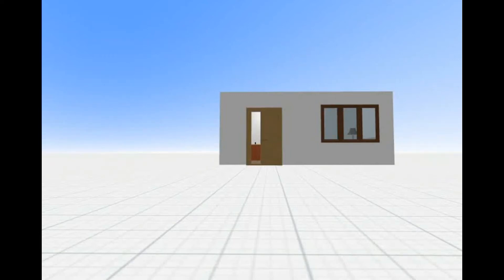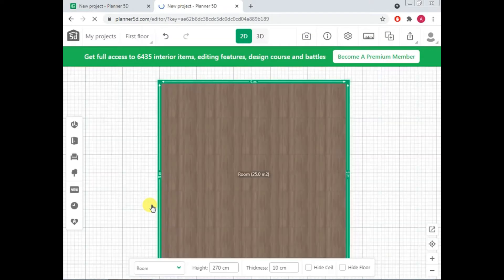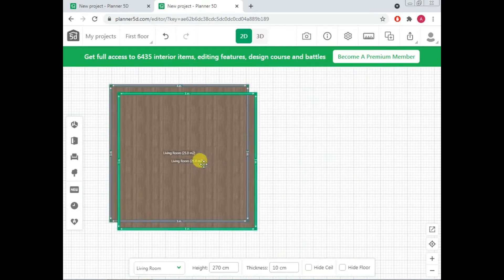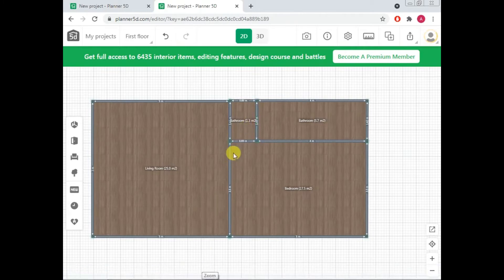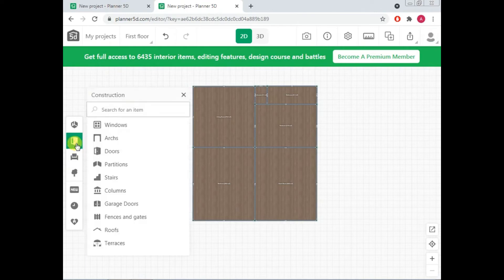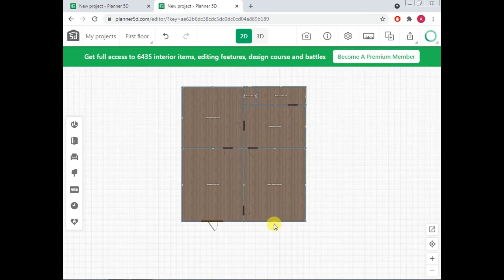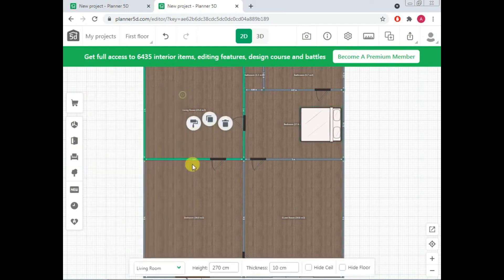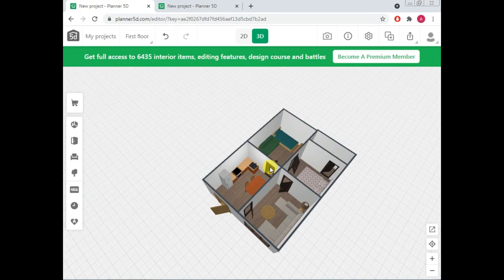House Planner | Area & Perimeter Assignment | Sir Abid Kazmi | QBHS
The video guides you about an interesting online planner that you can use to easily draw your house.